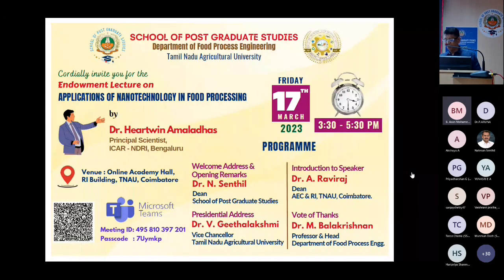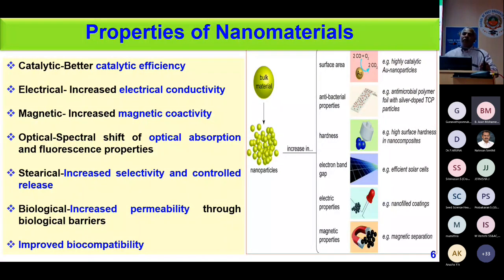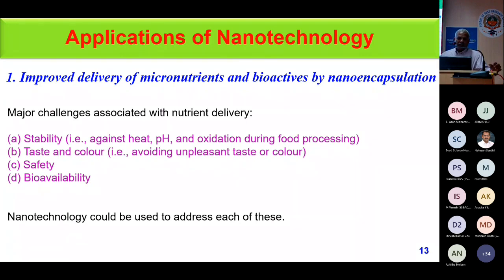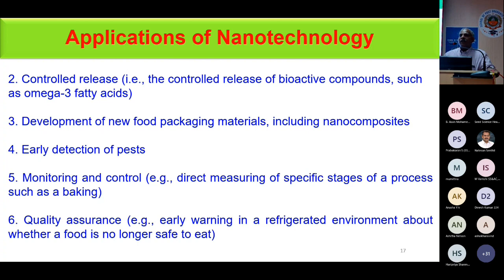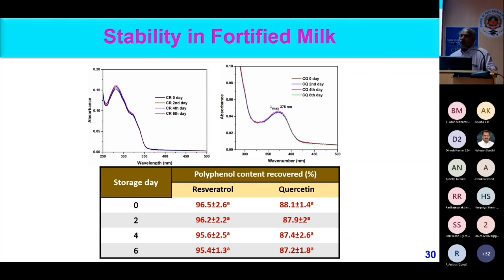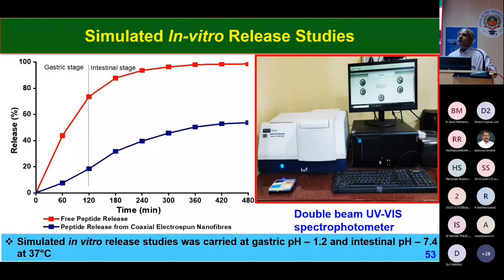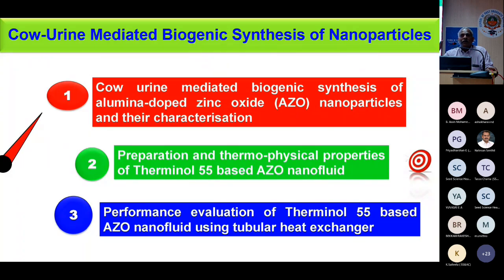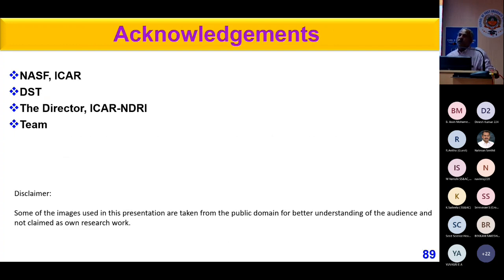Endowment Lecture series - Agrl. Engg - Application of Nanotechnology in Food Processing